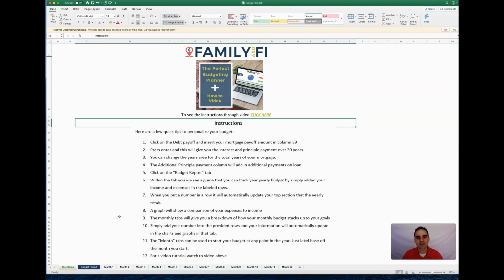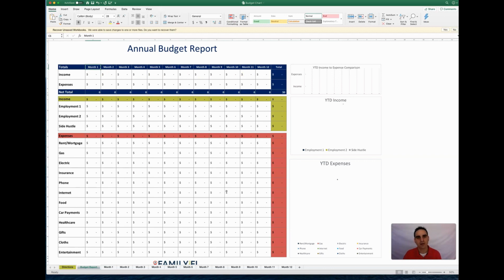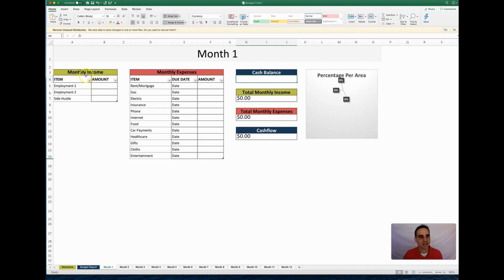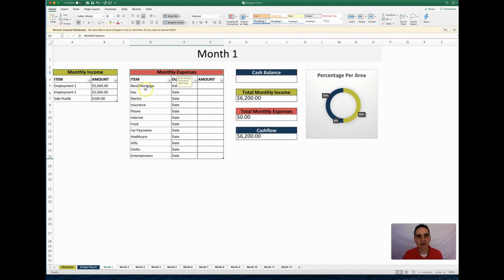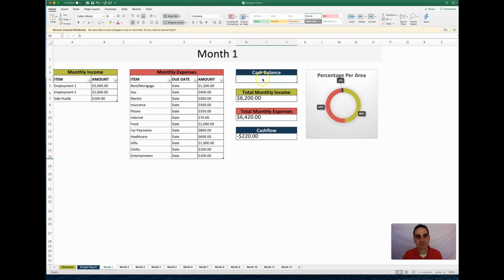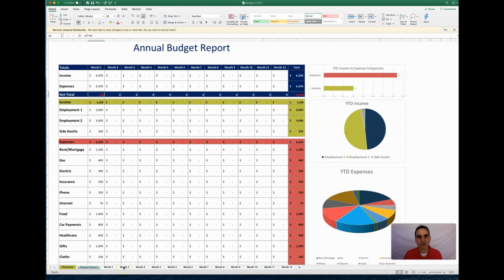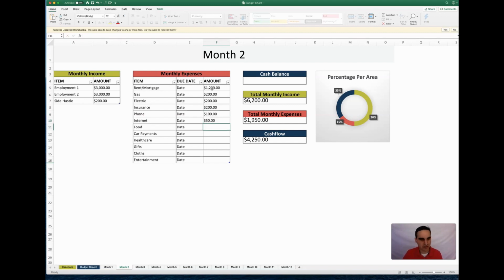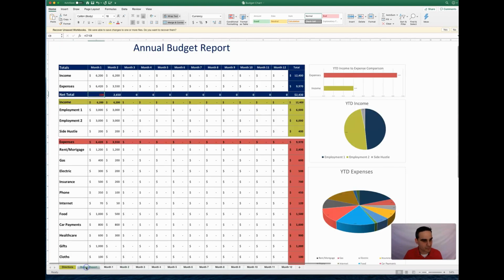HOW TO SET UP A BUDGET | Plus Free Excel Download | "The Perfect Budgeting Planner" | Family and FI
We are so excited to release the Perfect Budgeting Planner from Family and FI. This budgeting planner will help to set you up for financial success.

If you have not done so already download the Perfect Budgeting Planner from our free resource library from this link:

Check out other resources and financial techniques that we use on our journey to financial independence:

More videos are to come on financial independence, including making money, saving money, and investing money.  Come join us on our journey towards Financial Independence!